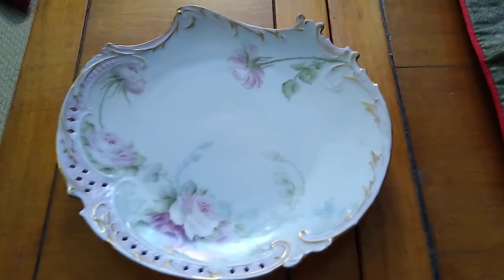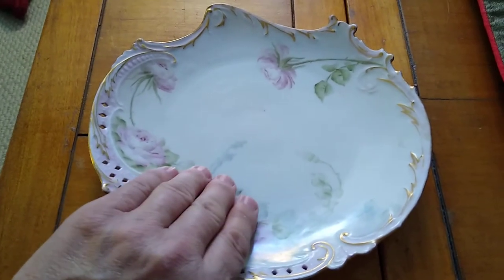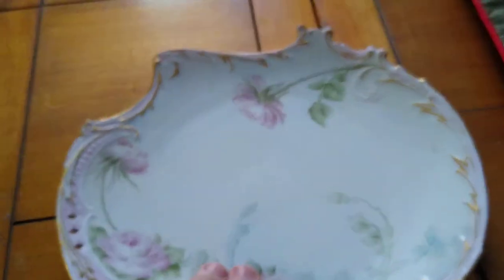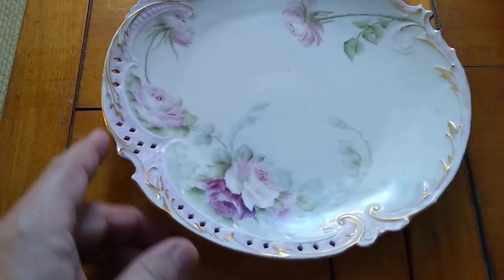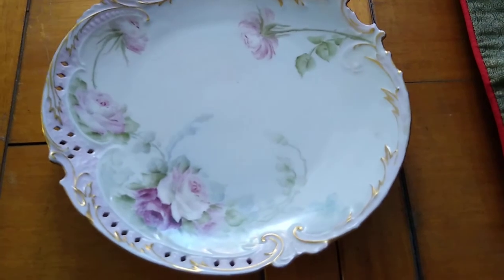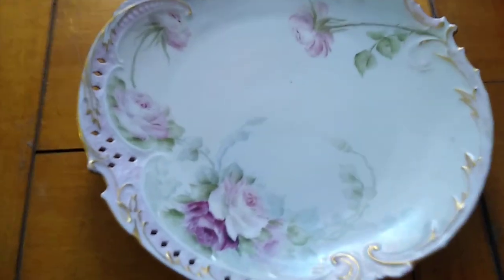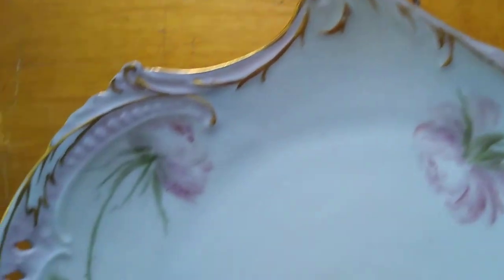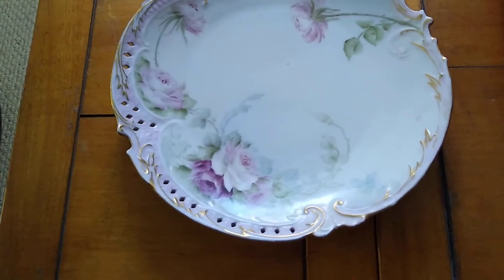Rosenthal porcelain Bavarian Antique